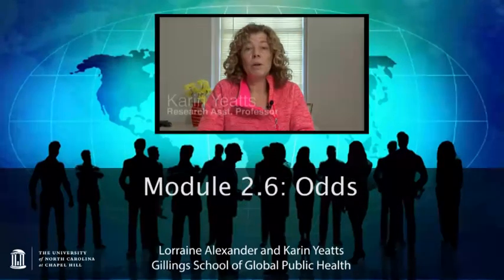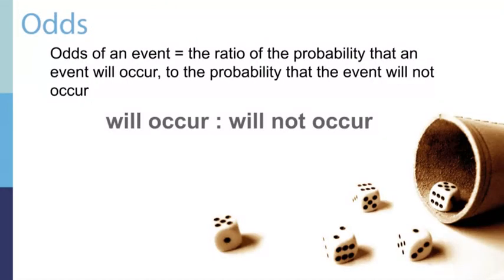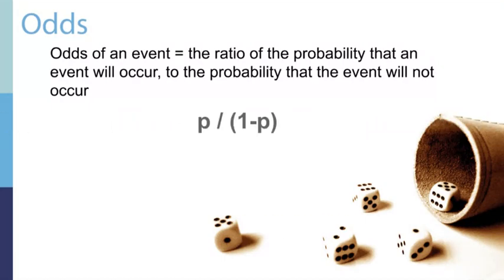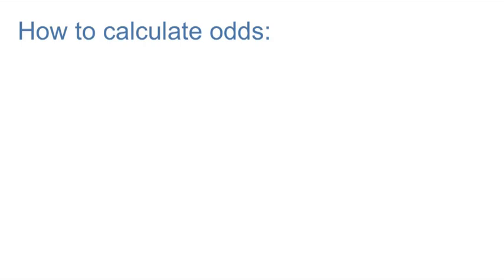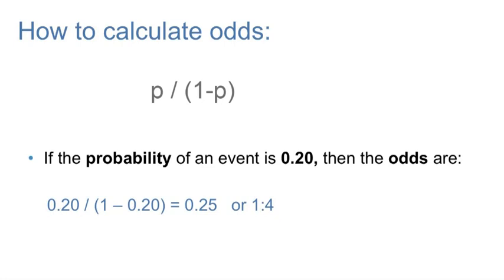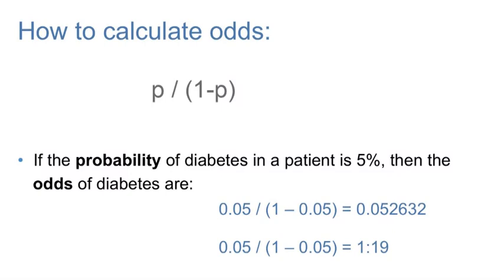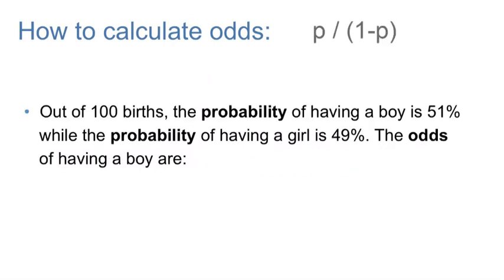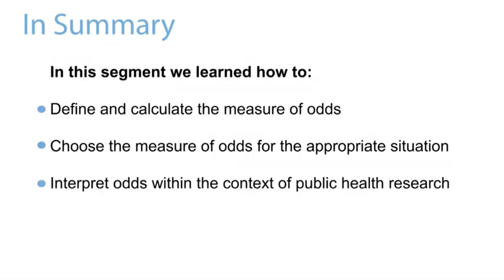Lecture 12 Introduction of Odds_ Epidemiology